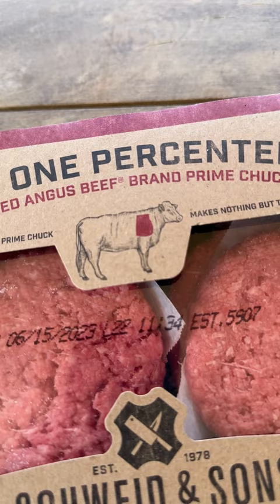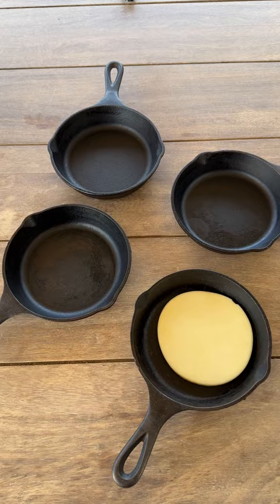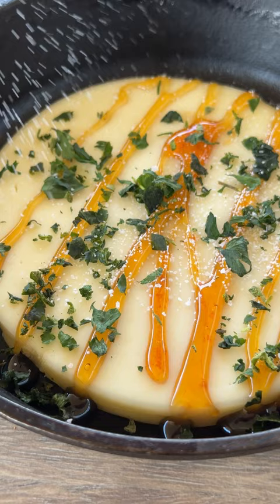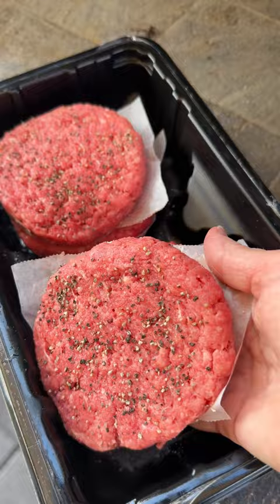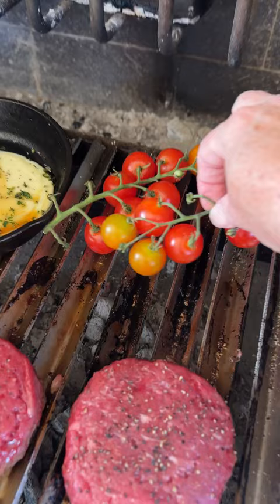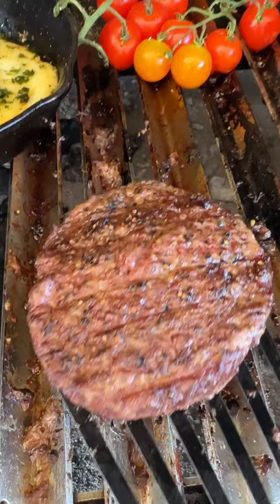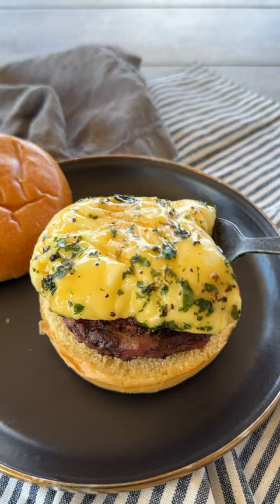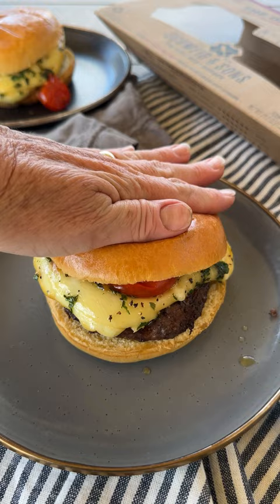The Provoleta Burger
Whether you’re a cheese connoisseur or a burger fanatic, this Provoleta Burger is an absolute must-try! 🌟 It starts with a @SchweidandSons  The One Percenter Burger, which is made of Certified Angus Beef® brand prime chuck. Super rich and beefy! 🐮

But wait, there’s more! Thick-cut Provolone cheese topped with hot honey and fresh herbs take center stage, generously oozing and stretching with every big Burger bite. Get ready to capture that oh-so-satisfying cheese pull that we all know and love! 😍📸

PROVOLETA BURGER
4 Schweid & Sons The One Percenter Burgers
Salt & Pepper
4 1/4-inch-thick slices provolone cheese
Hot honey
Fresh herbs
Cherry tomatoes on the vine
4 brioche buns

Season the patties with salt and pepper. For medium doneness, grill over medium-high heat for about 10 minutes, flipping once. Cook more or less, depending on your preferred doneness.

Place each cheese slice in a skillet and top with a drizzle of hot honey, fresh herbs, salt and pepper. Heat on the grill next to the Burgers.

Place the vine of cherry tomatoes on the grill to blister.

Start building by placing a grilled Burger on the bottom bun. Top with oozy provoleta. Add 3-4 cherry tomatoes and smash them on the cheese. Finish with the top bun.

Find Schweid & Sons The One Percenter patties at a store near you